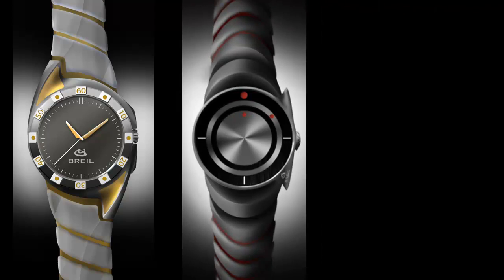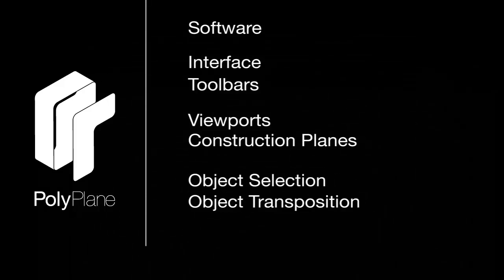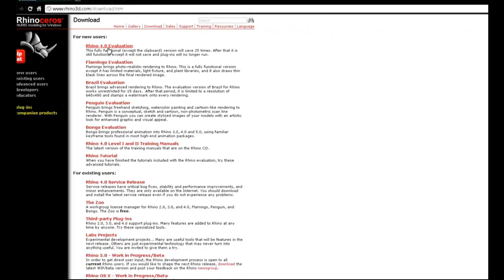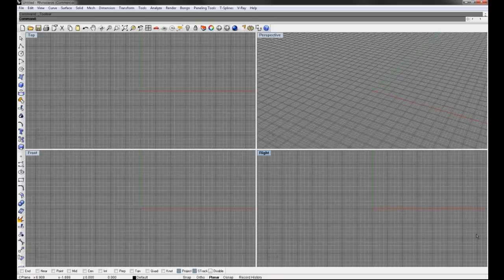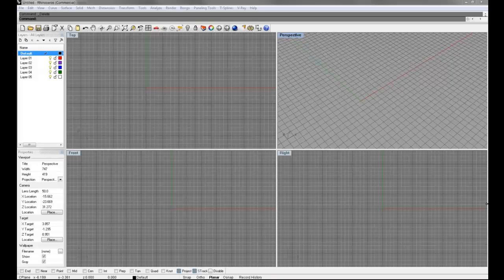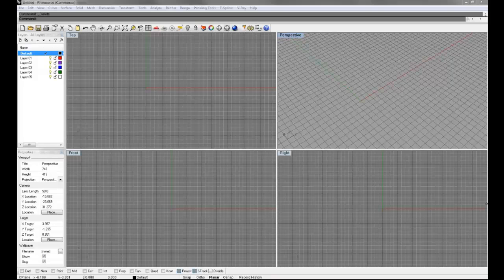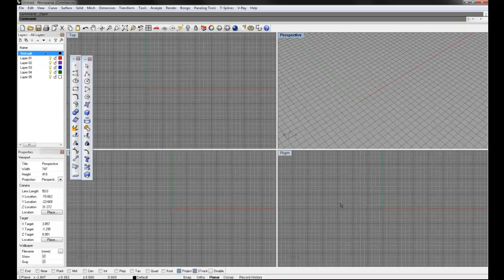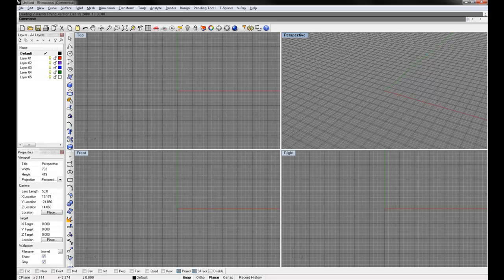Intro to 3D Modeling: Getting to Know Your Software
Do you have a product or furniture idea you'd like to see created? Do you love concept design and character art? Wouldn't it be cool if you could visualize your ideas in 3D space? Do you want to take advantage of the several do-it-yourself 3D printing technologies are out there-- such as Ponoko, Shapeways and Makerbot?  In this Lifehacker Nightschool Series we're going to take a look at how you can do all of that.

In this first lesson, Gabe Matthews of Polyplane.com discusses which software to use and explores his choice, Rhino 3D.